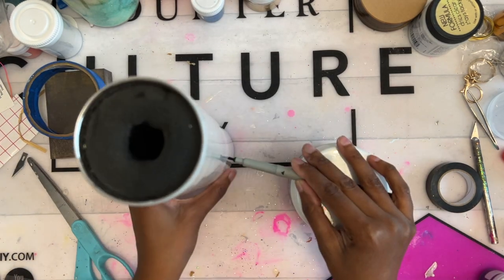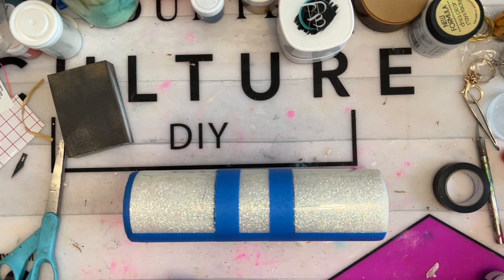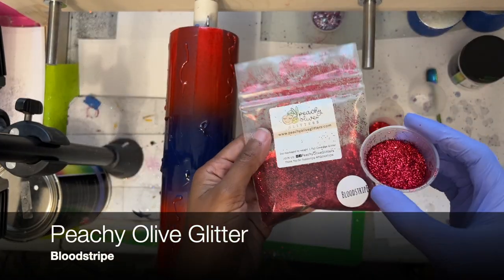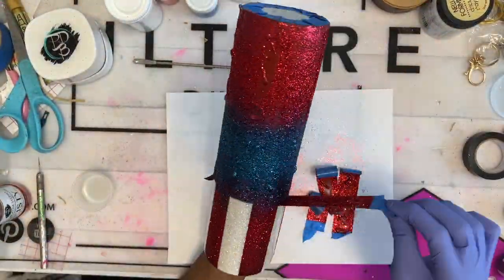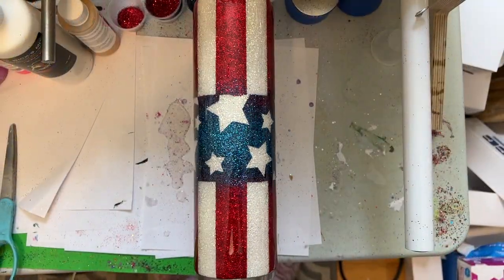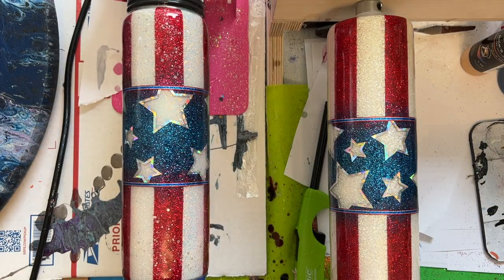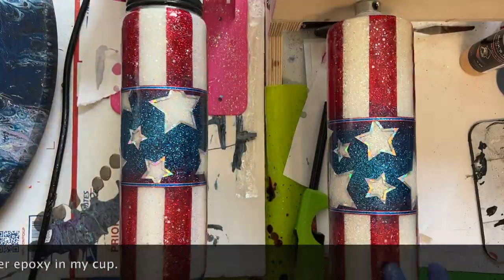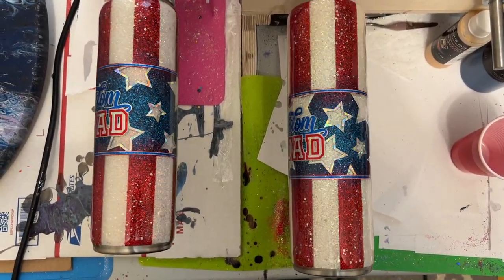AMERICAN FLAG INSPIRED PEEKABOO GLITTER TUMBLER: Creating an epoxy tumbler using resin and glitter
For this tutorial, we will be creating a glittered American Flag inspired peekaboo glitter tumbler with epoxy resin and glitter.

Glitters and Epoxy used:
Fast Set
Quick Coat

Tumblers:
30oz Plump

25oz Hydrosport

Diamond
Betta
Brave

Bloodstripe
Sookie

Link to my Etsy Shop for the "Freedom Squad" Word Art:

Other Materials Used:
Holographic Silver Sparkle Vinyl
Holographic Red Sparkle Vinyl
Holographic Blue Sparkle Vinyl
Stencil Vinyl
Transfer Tape (regular)
Transfer Tape (strong grip)
Sanding Block Set